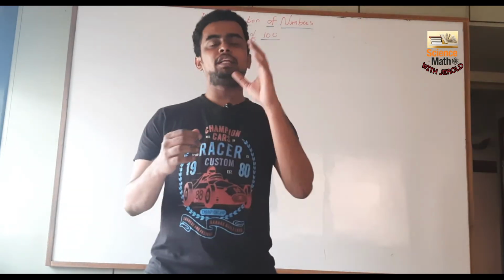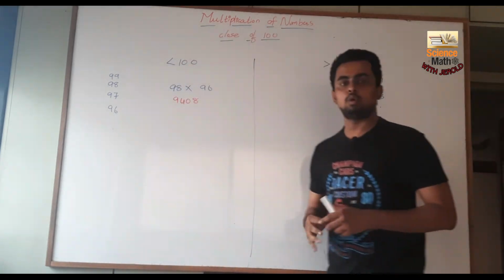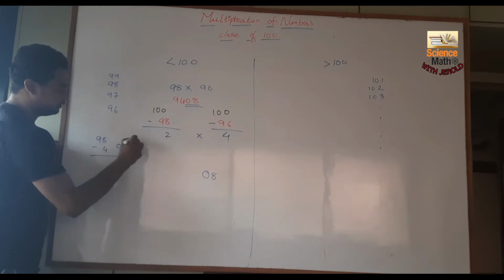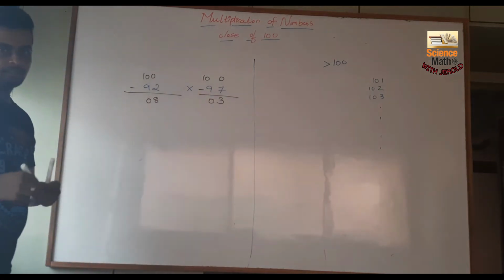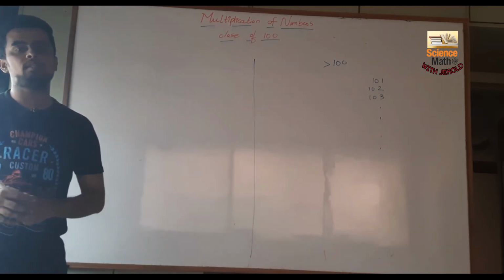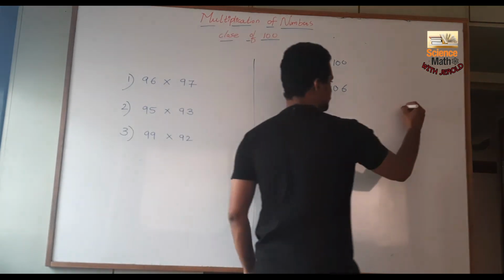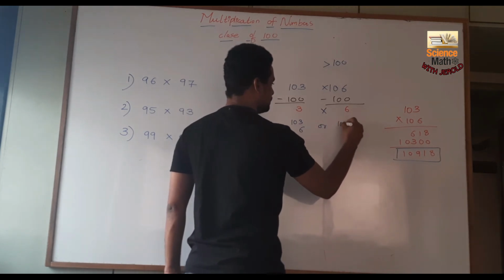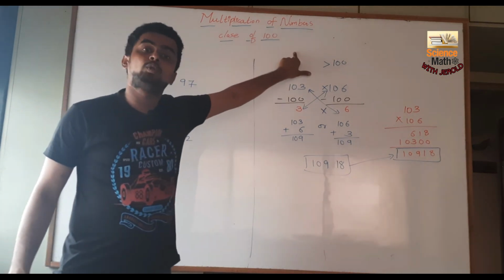Mathemagic Of The Week #3 // Multiplication Of Numbers Close To 100 //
Welcome To The Third Video in the series.
In This Video i have explained quick multiplication trick of numbers that are close to 100.